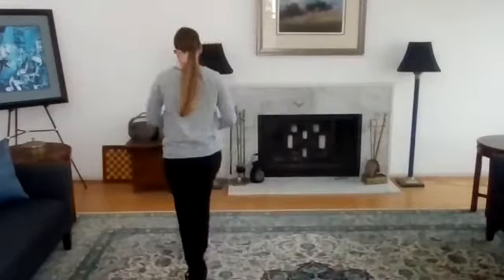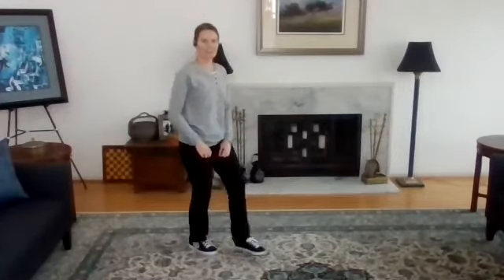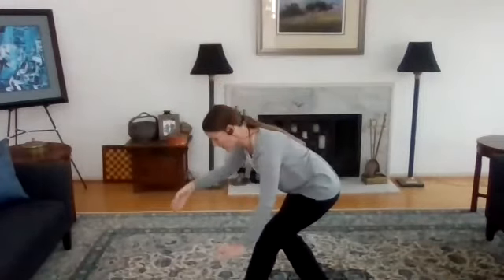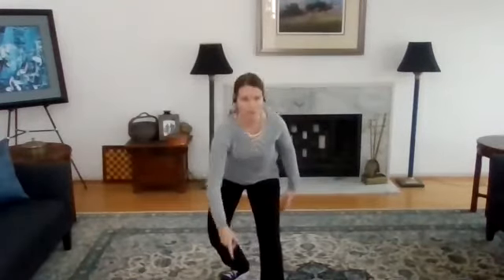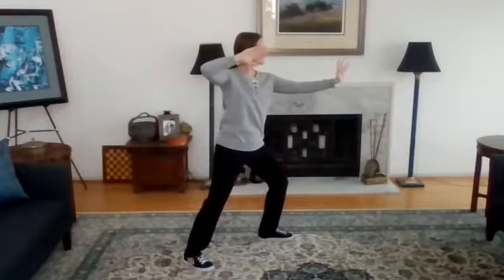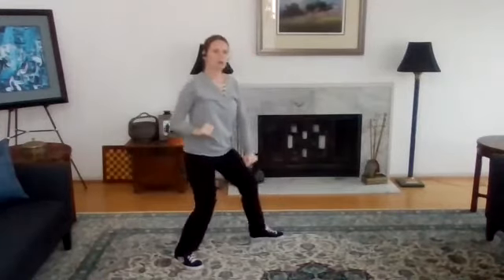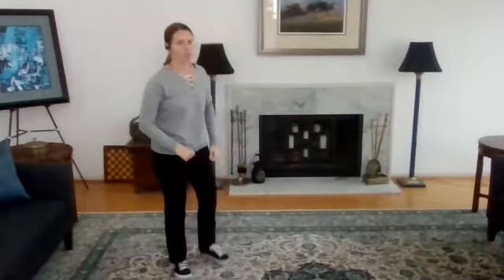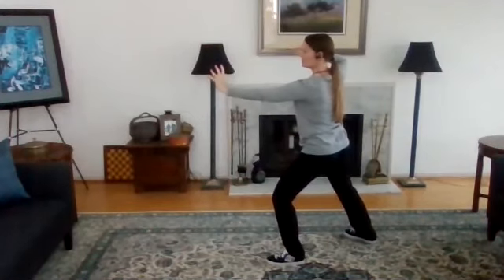02/25/2021 - Section 2 w/Cheryl - Fan through the Back